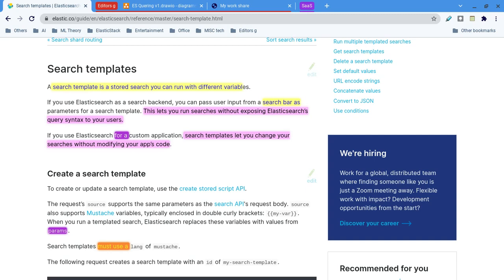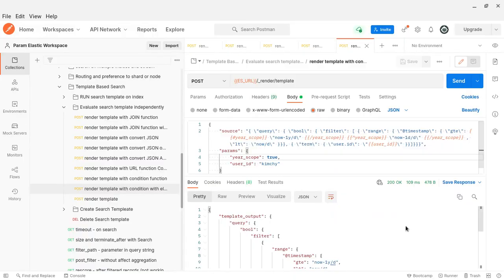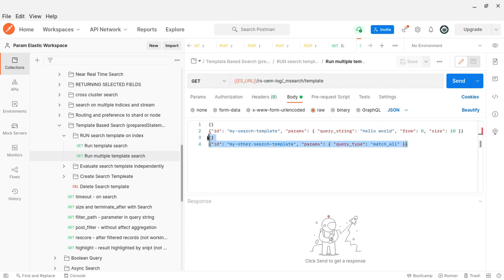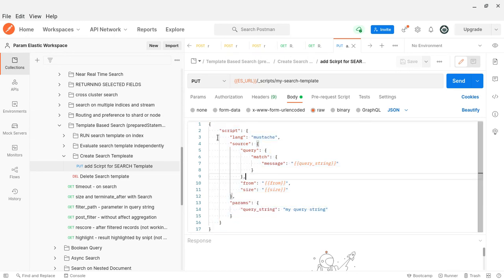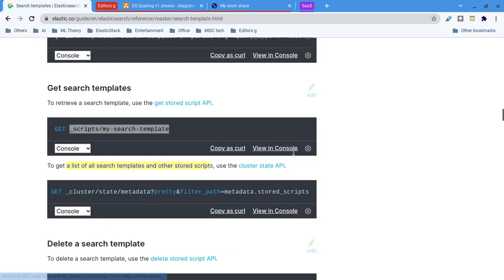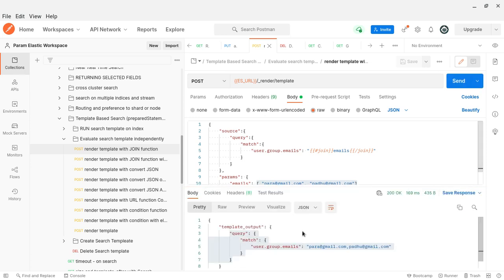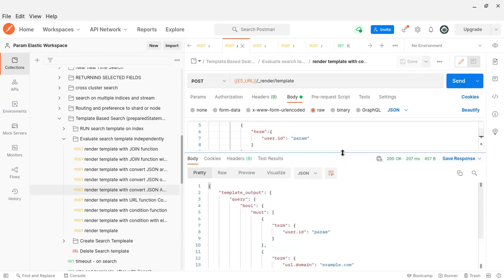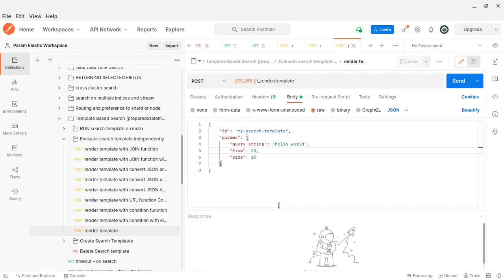SEARCH Template for searching like PreparedStament of JDBC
Detailed discussed about Exact use case of Search Template of ElasticSearch.  It is default language is mustache.
  Using Search template, anytime we change the query logic without worry about user of these query. it is exactly same as PreparedStatement in JDBC